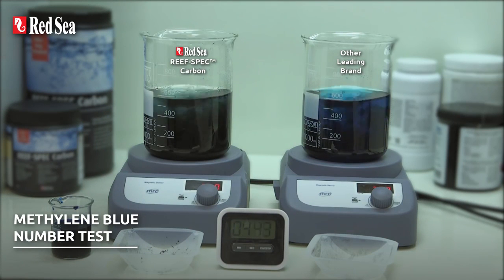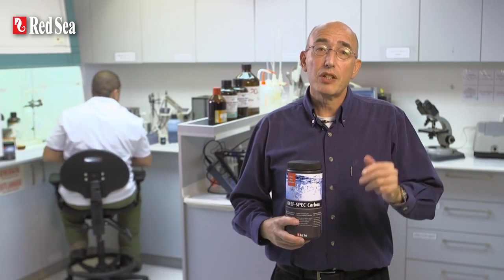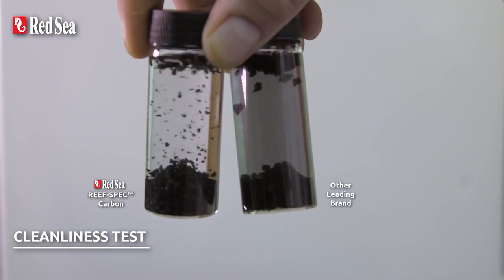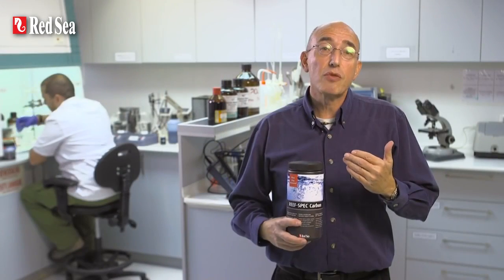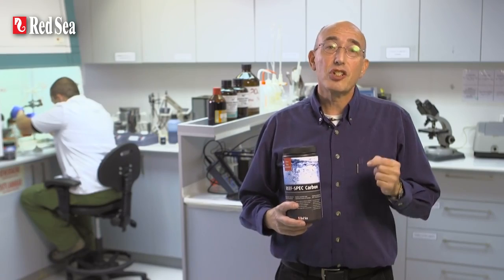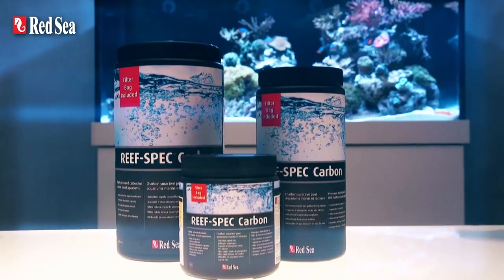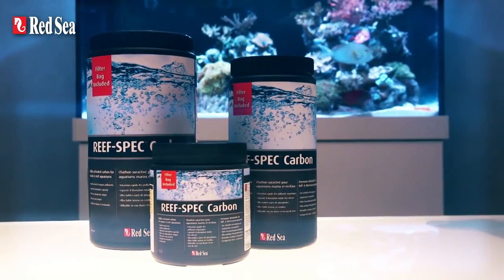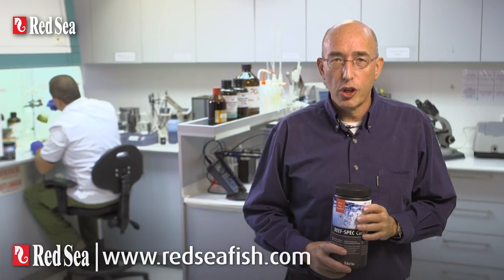Red Sea REEF SPEC™ Carbon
Highly activated carbon for marine & reef aquariums- Red Sea REEF-SPEC Carbon is the ultimate choice for marine & reef aquariums due to its unique technical characteristics.  Check out the Red Sea Reef-Spec Carbon on our